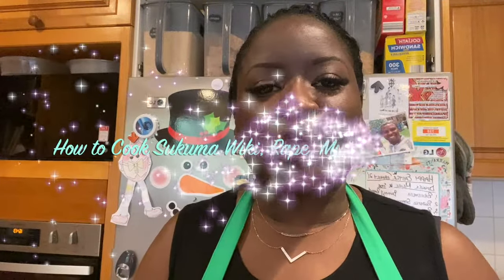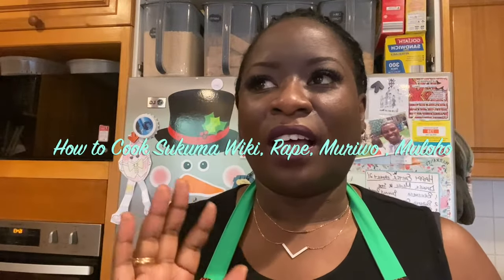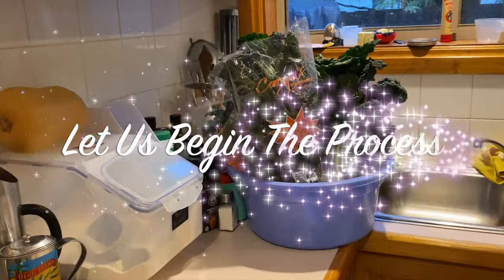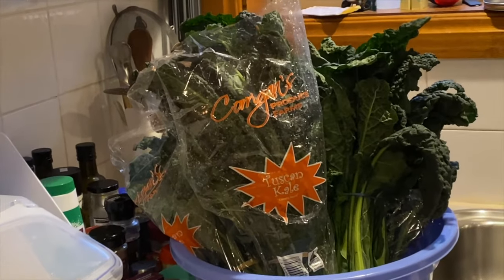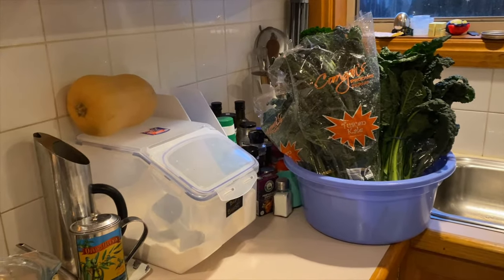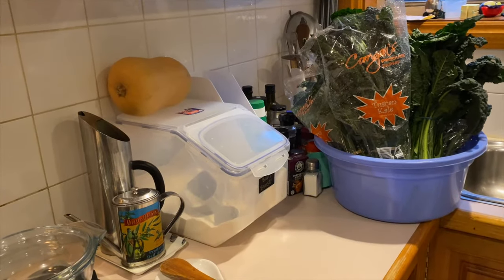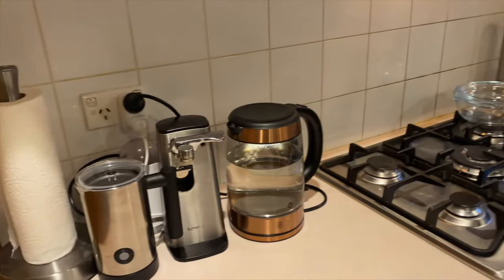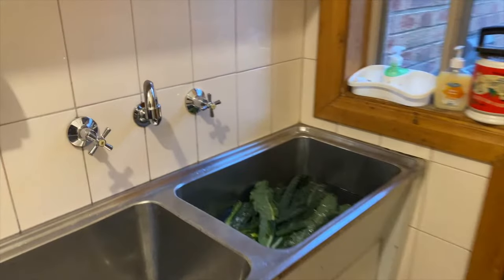HOW TO COOK SUKUMA WIKI, KALE, MURIWO, MULOHO THE AFRICAN WAY WITH ZAMBIAN FLAIR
Recipe (4 - 6  helpings)
I bunch of kale  ( Cook as much as need)
1 medium sized onion finely chopped
2 medium sized tomatoes chopped
1 clove garlic chopped OR Chilli  🌶 Is ( optional)
½  teaspon salt
2 table spoons of the oil of your choice.
THOROUGH WASHING OF VEGETABLES BEFORE SHREDDING IT IS VERY IMPORTANT TO AVOID EATING GARDEN DEBRIS.